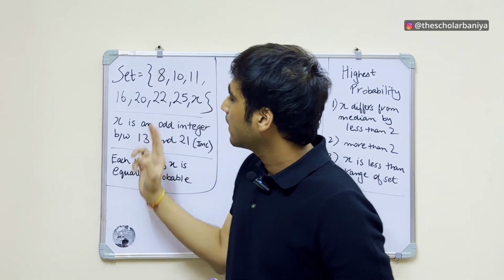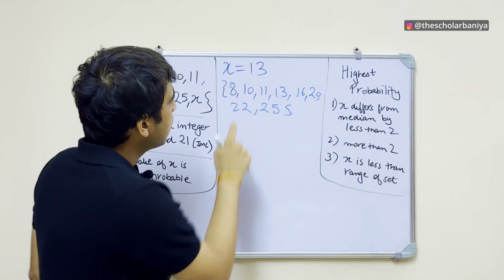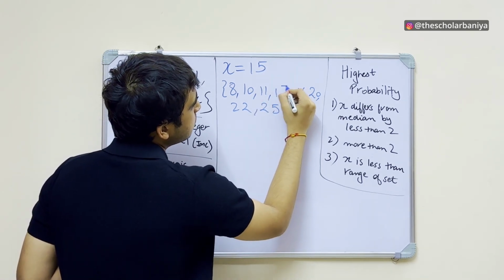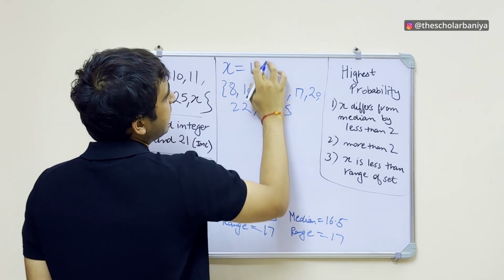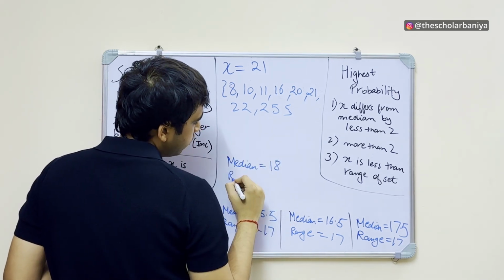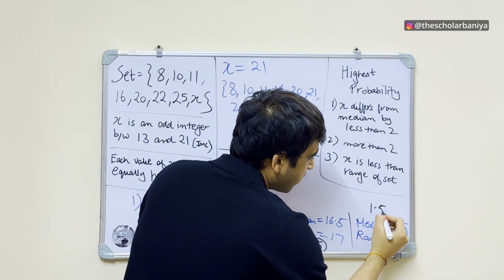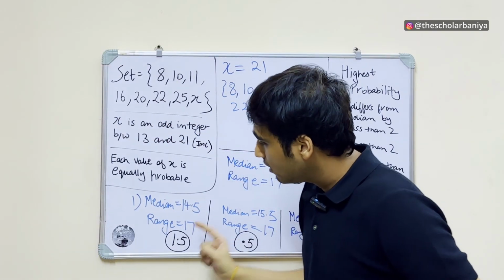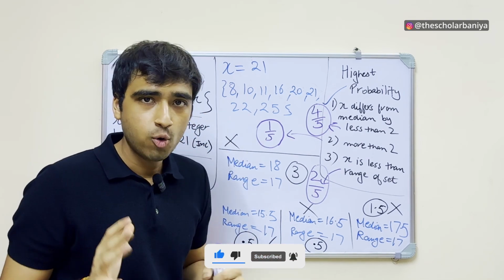Ch:3 Pt-25 | GRE Test & GMAT 2024 Prep | Real GRE Exam Questions for a Perfect 170 in GRE Quant